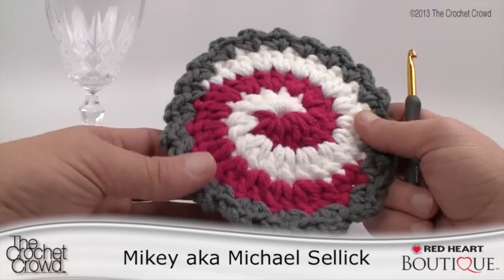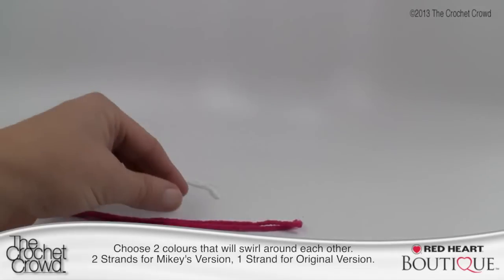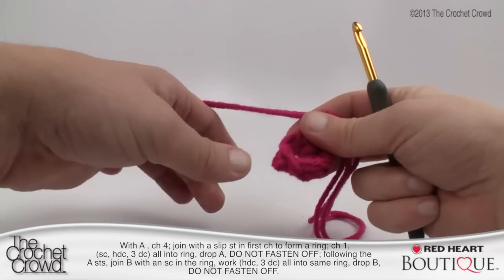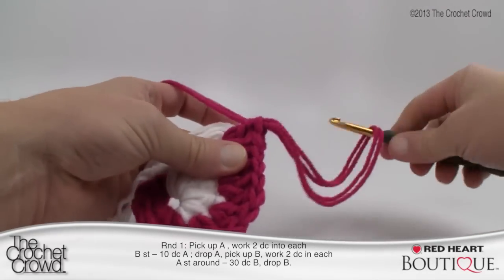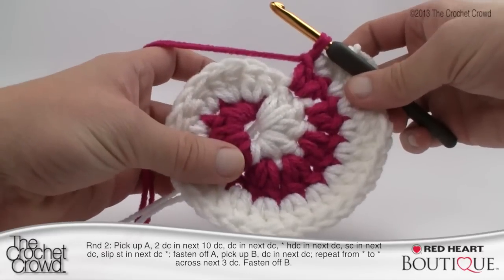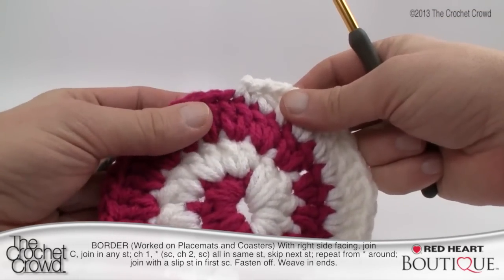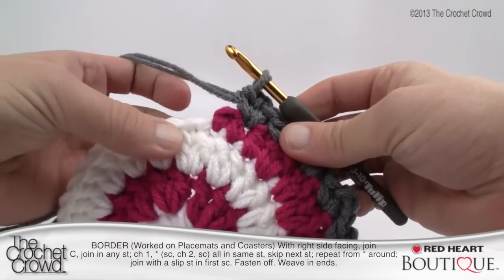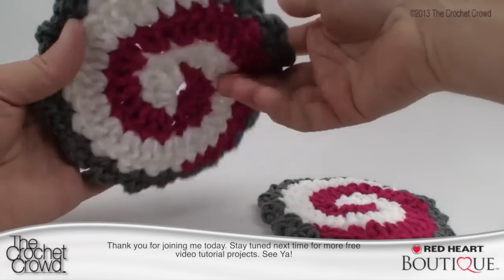Learn to Crochet Christmas Coasters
Crochet up these coasters in about 10 minutes. Mikey will show you how to get started and take you through the tutorial so you can enjoy your new coaster. Designed by Mary Jane Protus